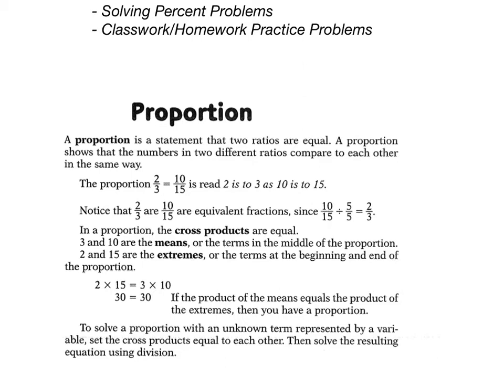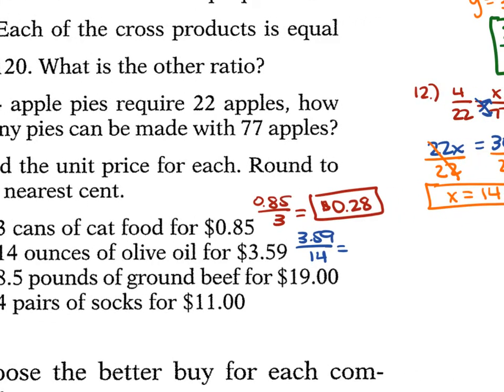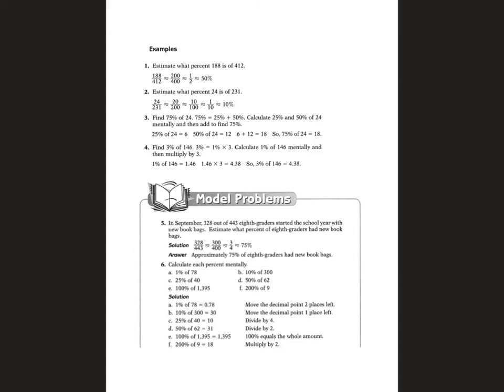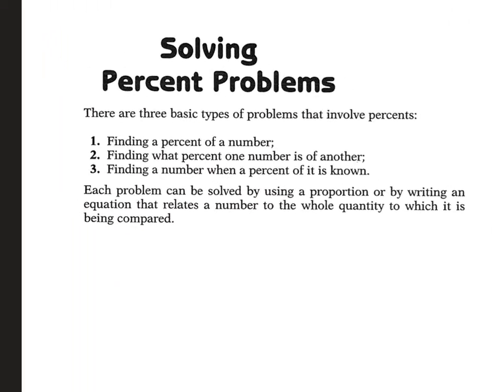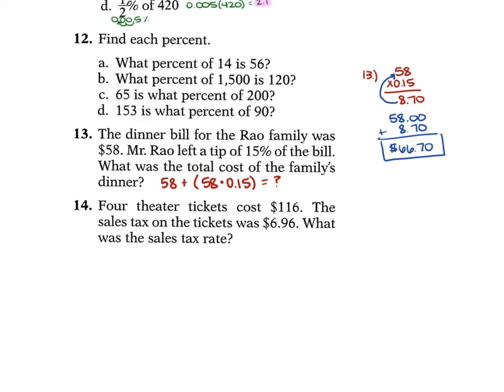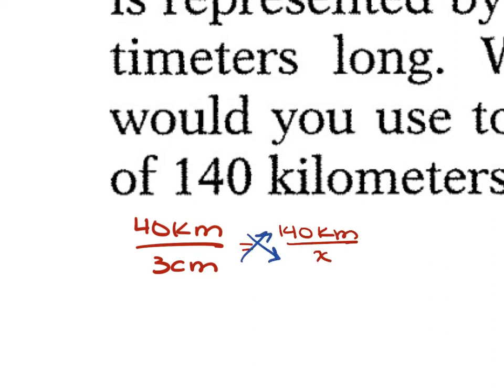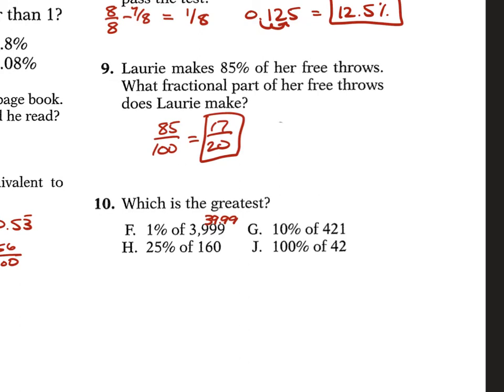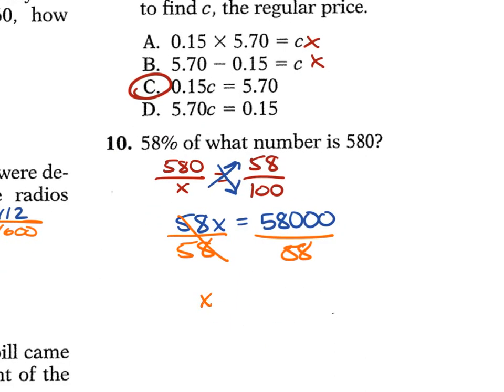Day 15 Proportions, Scale Drawings, Percent, & Solving Percent Problems